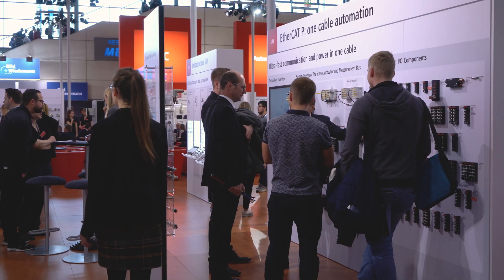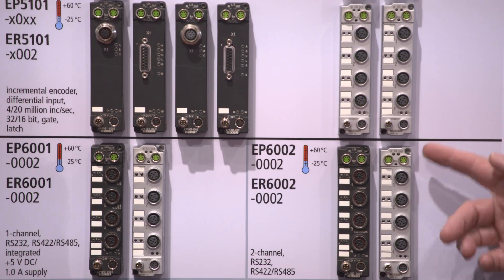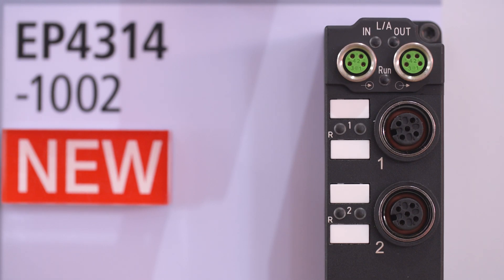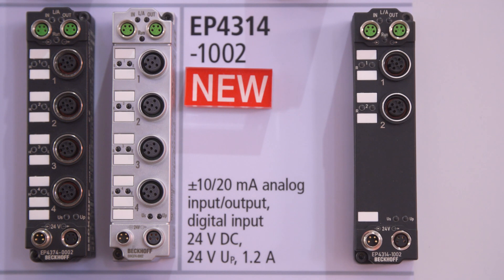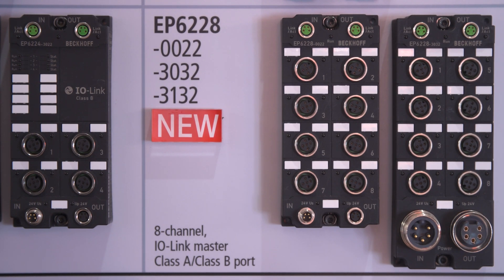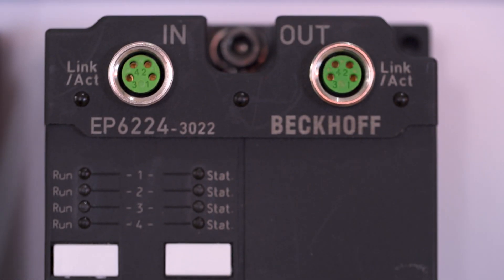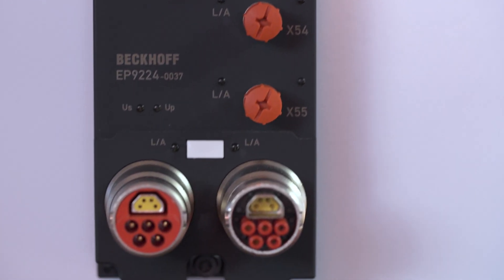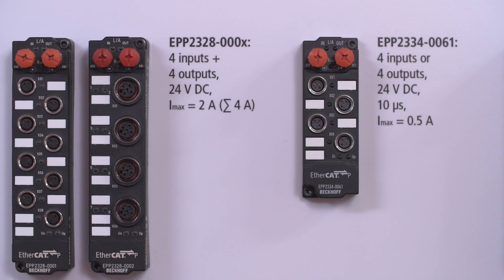EtherCAT Box: High performance for harsh environments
EtherCAT Box modules in IP67 for direct use in the field